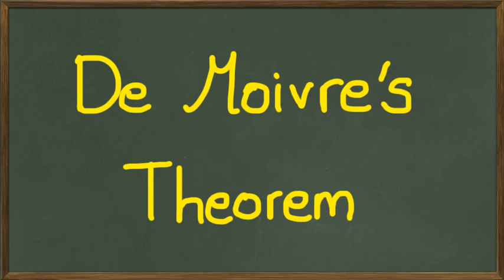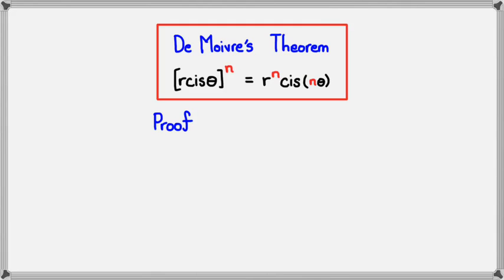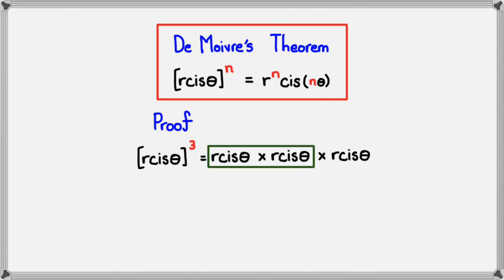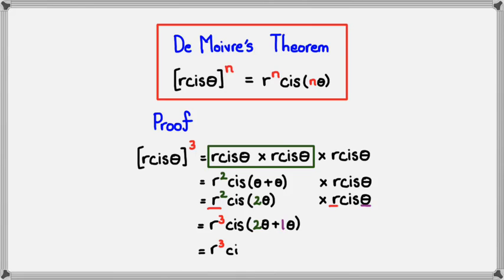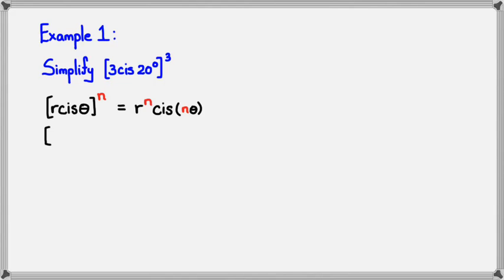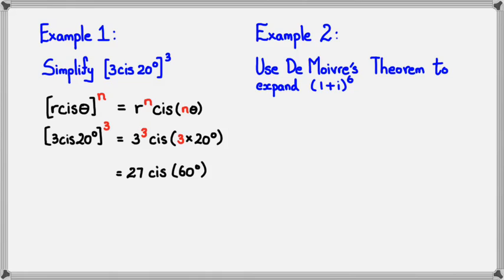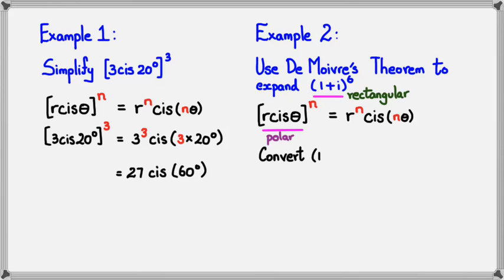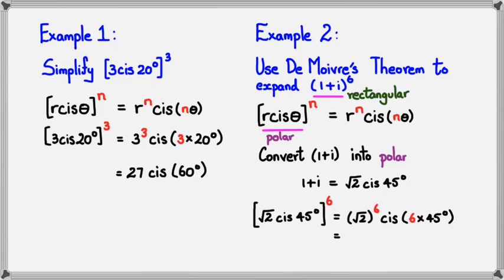De Moivre's Theorem (2014 Edition)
NCEA Level 3 Calculus 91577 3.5 Algebra & Complex Numbers Skills (2014) Delta Ex 13.03 P235 1aceg 2bd 3 aceg 5 6ab 8ab
Nulake Pg 60